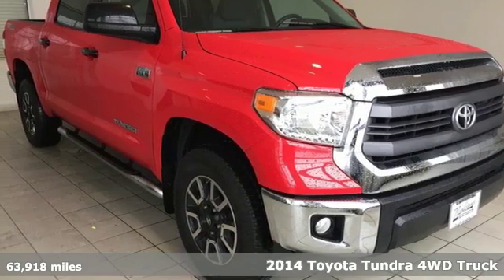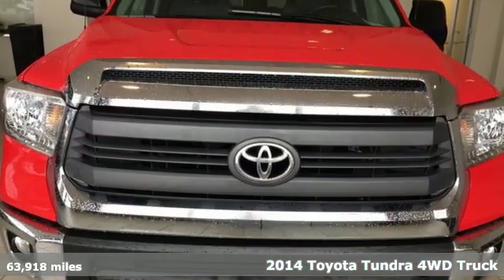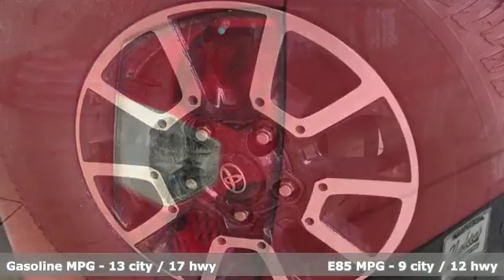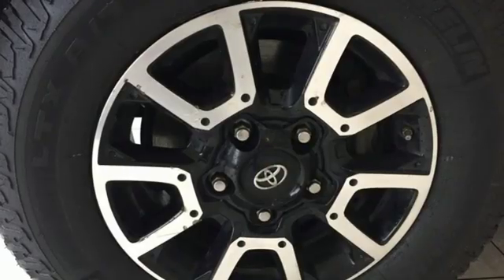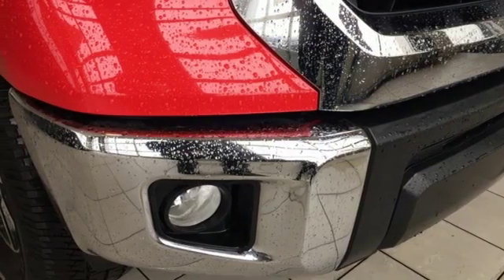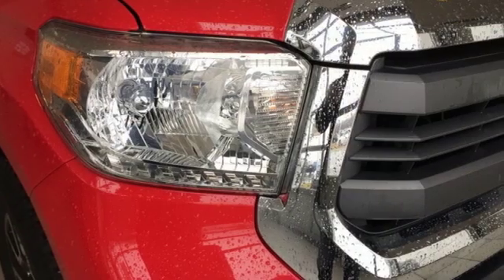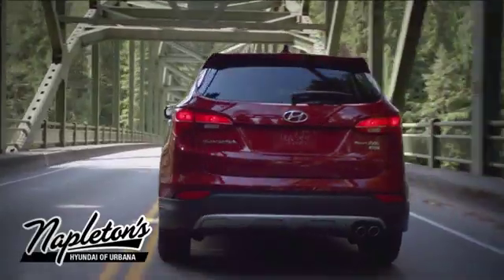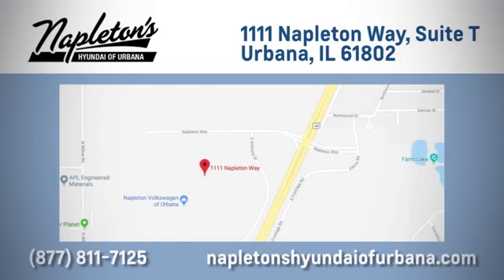Used 2014 Toyota Tundra Urbana IL Champaign, IL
Year: 2014
Make: Toyota
Model: Tundra
Trim: SR5
Engine: i-Force 5.7L V8 Flex Fuel DOHC 32V LEV
Transmission: 6-Speed Automatic Electronic with Overdrive
Color: Brown
Interior: Black
Mileage: 63918
Stock #: T778708A
VIN: 5TFDW5F14EX378169
Recent Arrival! 2014 Toyota Tundra in Sunset Bronze Mica, 4WD, Black Cloth. Clean CARFAX. CARFAX One-Owner.brAwards:br * ALG Residual Value Awards * 2014 KBB.com Best Resale Value AwardsbrFREE Car Washes for the LIFE of your vehicle at Napleton's Auto Park, WiFi, Shuttle Service In Champaign, Urbana and Savoy, State-of-the-art service center with clean and comfortable children's play area, customer waiting area, and FREE refreshments. SERVING: CHAMPAIGN, URBANA, SPRINGFIELD, DECATUR, DANVILLE, RANTOUL, MAHOMET, CHARLESTON, MATTOON, SAVOY.

Address:
1111 Obrien Dr,